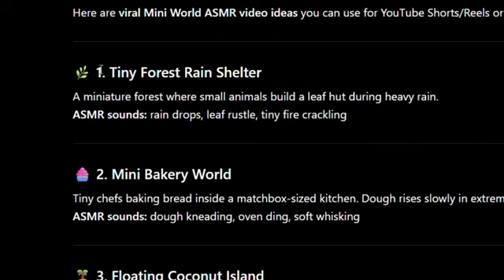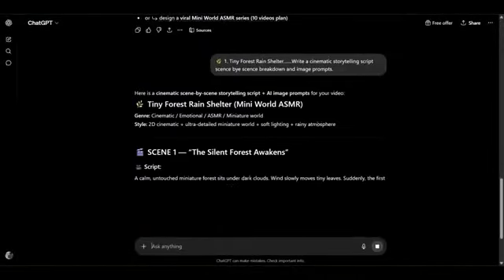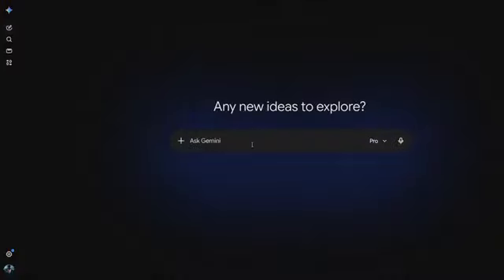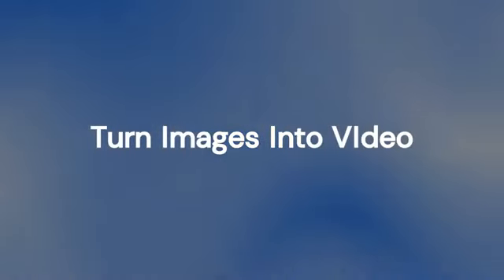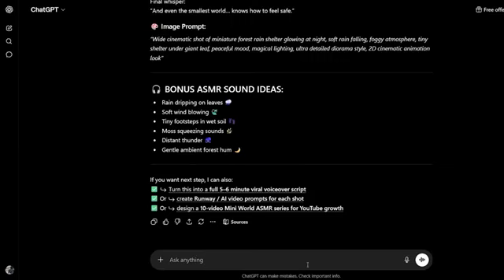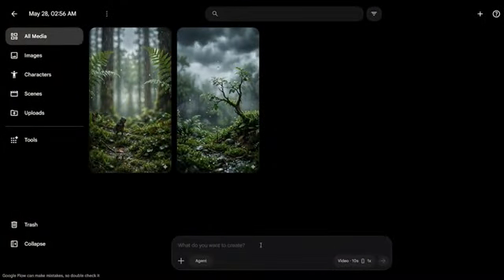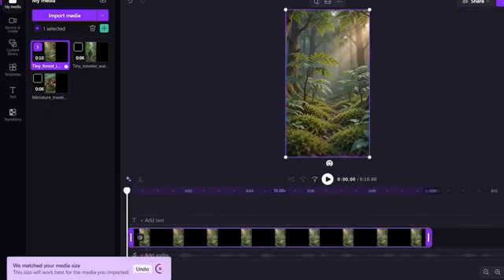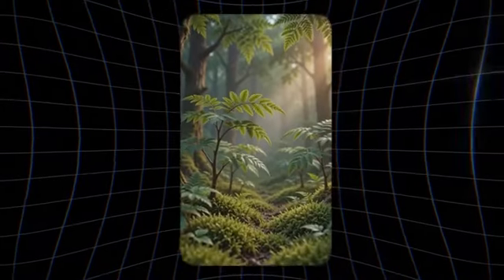How to create Tiny World Miniature videos with AI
Want to create viral Tiny World Miniature videos using AI and grow a faceless YouTube channel? In this step-by-step tutorial, I'll show you how to generate stunning miniature worlds, tiny characters, and cinematic scenes using AI tools.

This niche is perfect for creators who want to make visually satisfying content that captures attention and performs well across YouTube.

🚀 What You'll Learn in This Video:

✅ Best prompts for realistic miniature scenes
✅ How to generate cinematic tiny-world environments
✅ Step-by-step AI video creation workflow
✅ How to turn miniature content into a scalable niche

💡 Pro Tip:

The most successful miniature videos focus on scale and detail. Small objects that look realistic and interact naturally with the environment create the strongest viewer engagement.